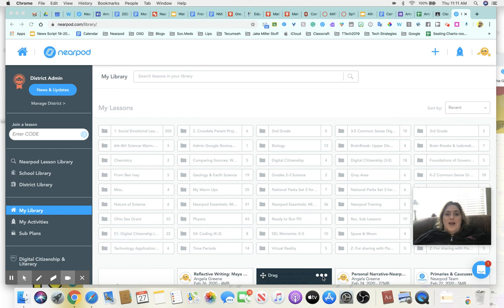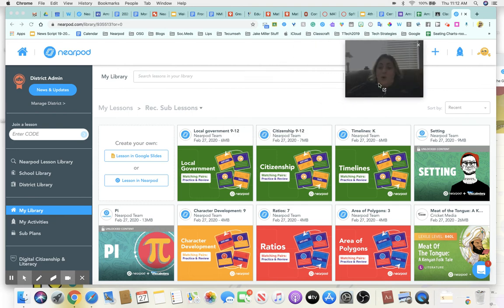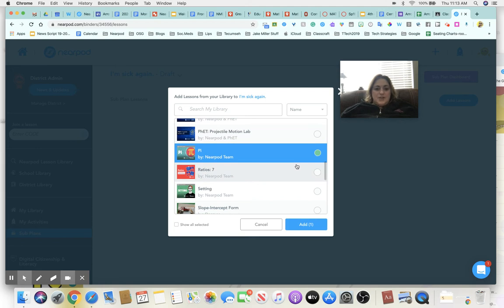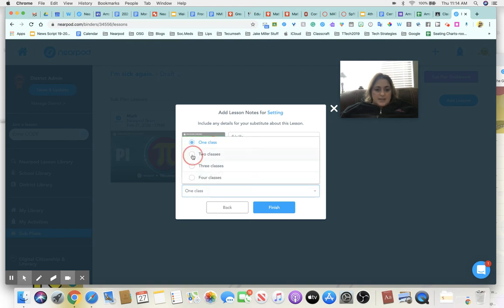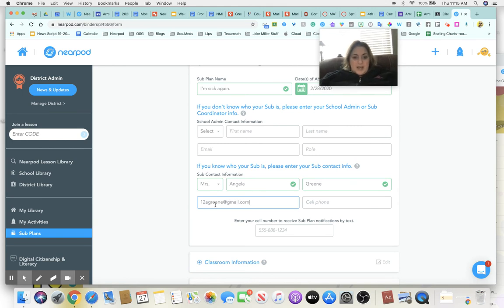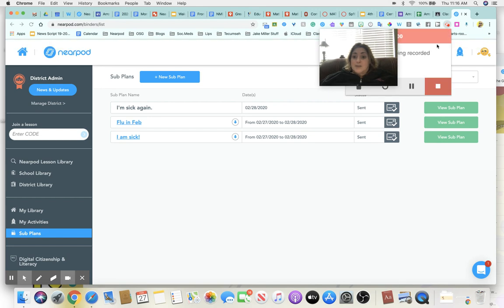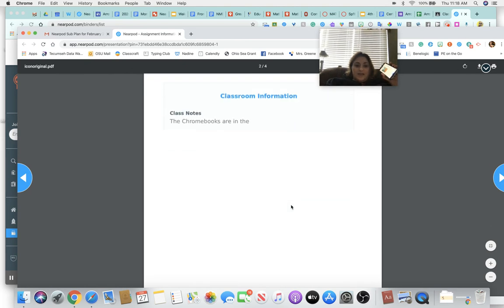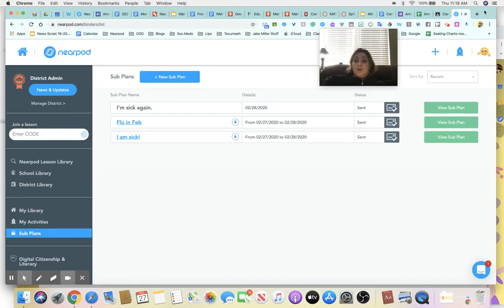Sub Plans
Nearpod Sub Plans